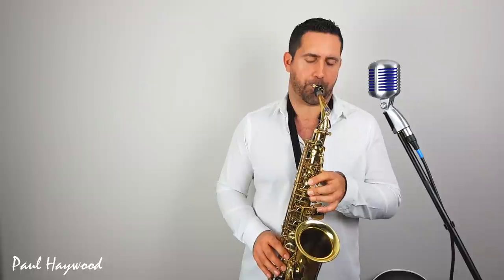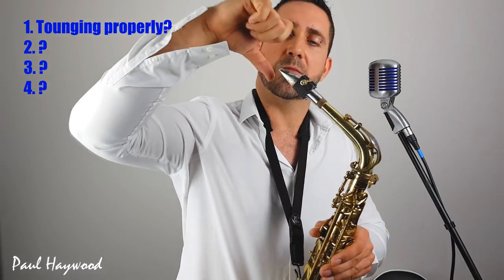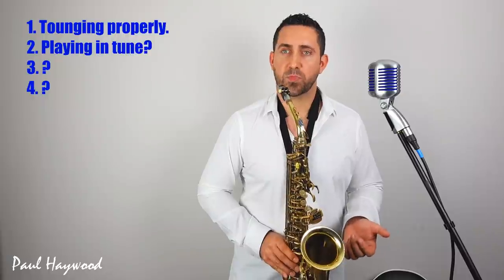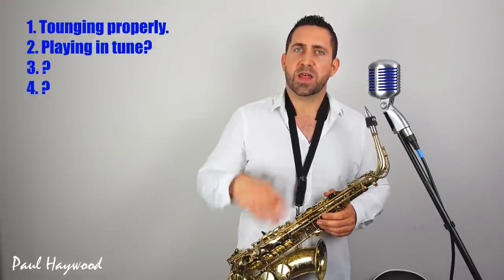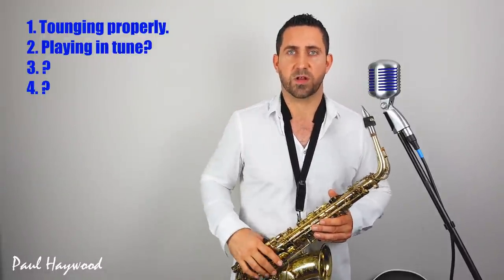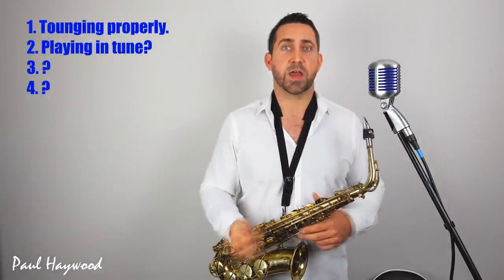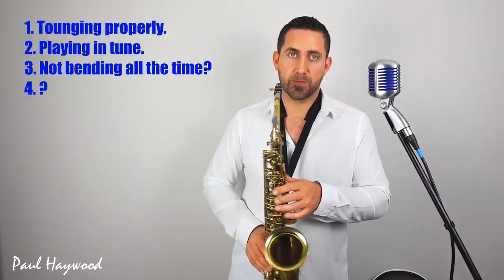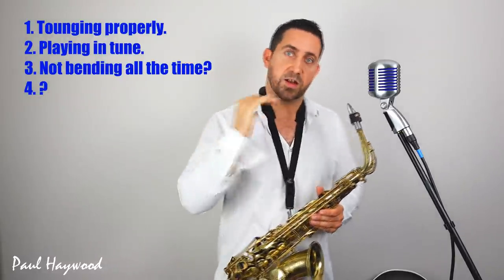How To Sound More Professional On Saxophone - 🎷 Sax Lesson 🎷 by Paul Haywood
Hey everyone, here's some tips to help you improve your saxophone playing and sound a bit more professional and less amateur. I really hope it helps you guys on your journey learning the sax. I've got lots in the pipeline... :D

chitoliro
kèn xắc xô phôn
pūtohe
sacsafón
sacsoffon
saks
saksafon
saksafoni
saksofon
saksofonas
saksofoni
saksofono
saksofons
saksofoon
saksopon
sassofono
Saxofoi
saxofon
saxofón
saxófón
saxòfon
saxofone
saxofoon
Saxophon
saxophone
کے
szakszofon
σαξόφωνο
Сакс
саксафон
саксофон
սաքսոֆոն
საქსაფონი
サクソフォン
סאַקסאָפאָן
סקסופון
ساكسفون
ساکسیفون
किल्ल्या असलेले एक वायुवाद्य
सैक्सोफोन
স্যাক্সোফোন
સેક્સોફોન
சாக்ஸபோன்
శాక్సోఫోన్
ಸ್ಯಾಕ್ಸೋಫೋನ್
แซ็กโซโฟน
ស្រឡៃ
색소폰
萨克管
薩克管